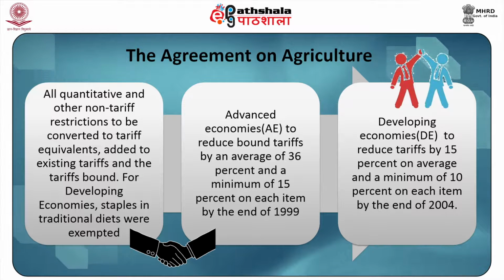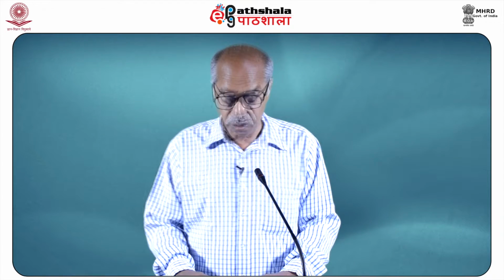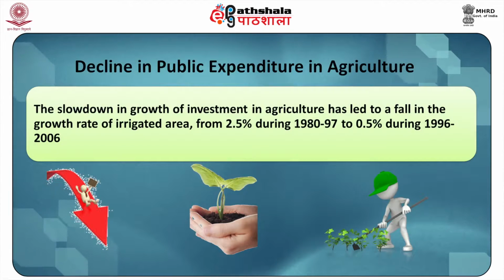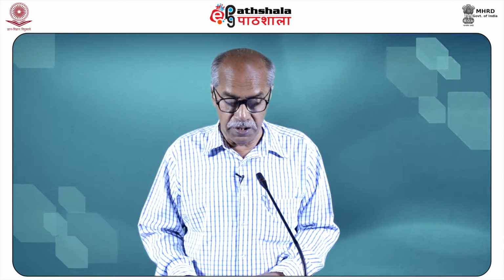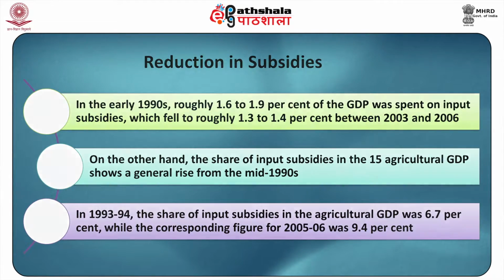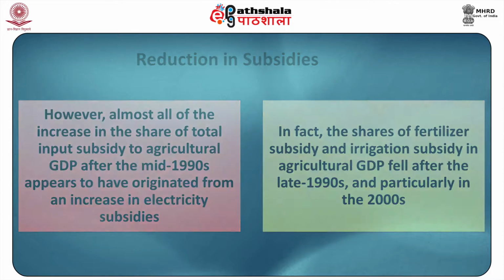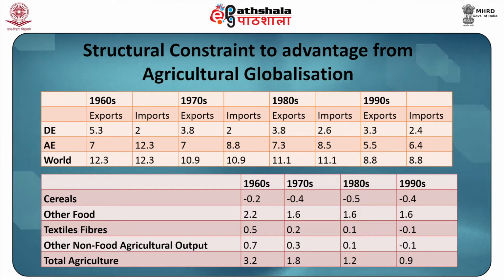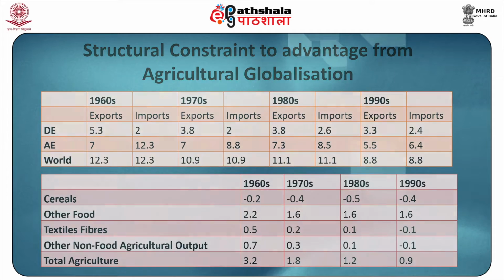Globalisation and Agricultural Growth